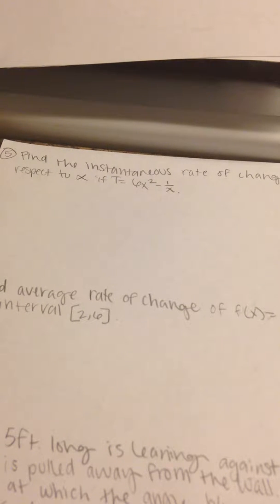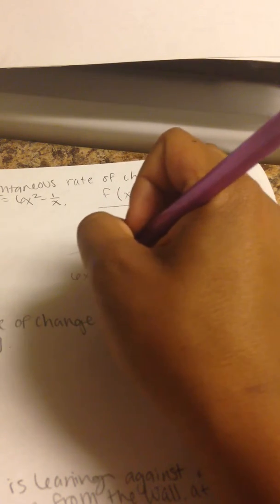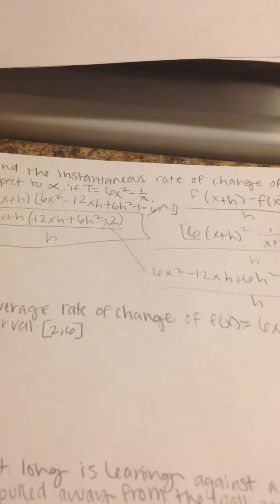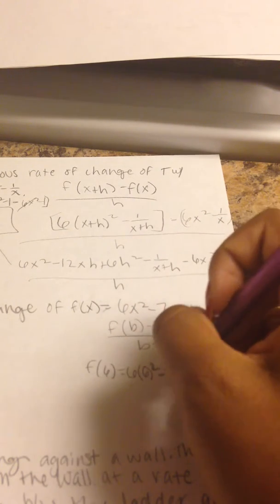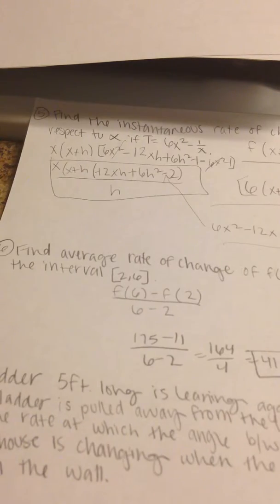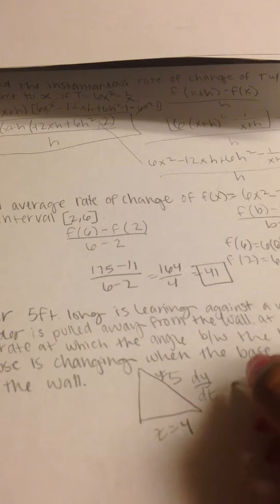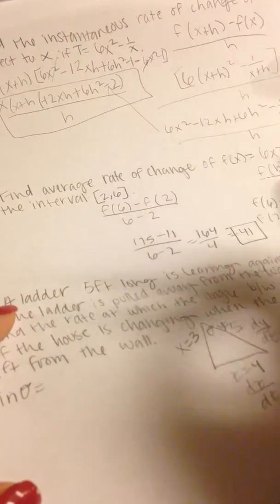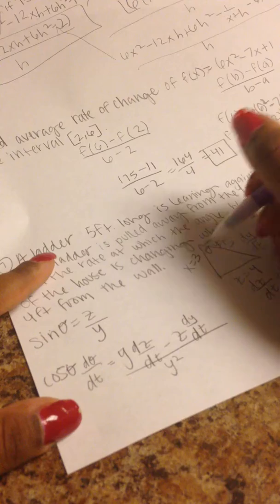Pt 3 ch 2 test corrections